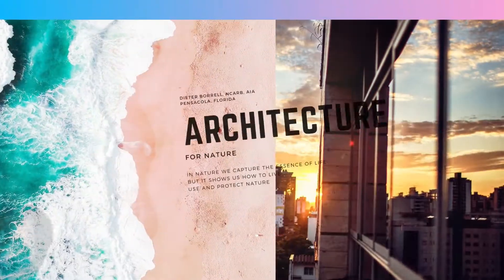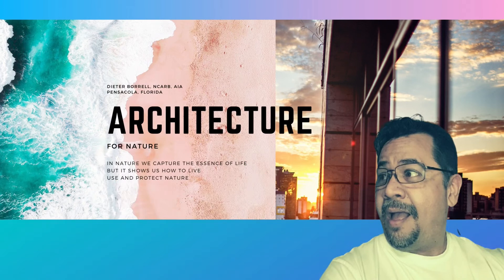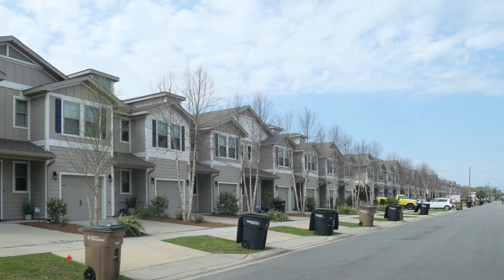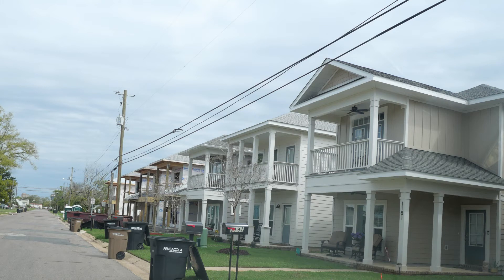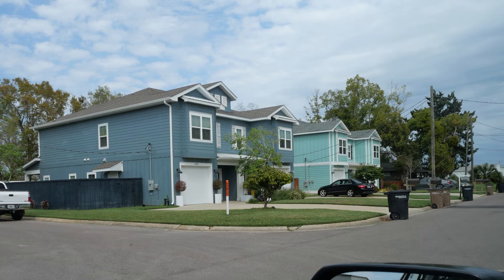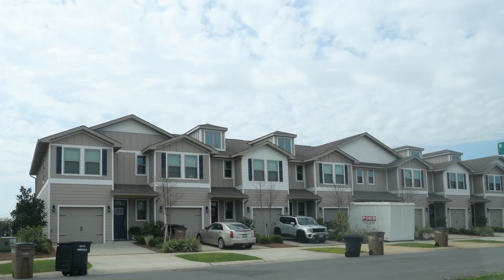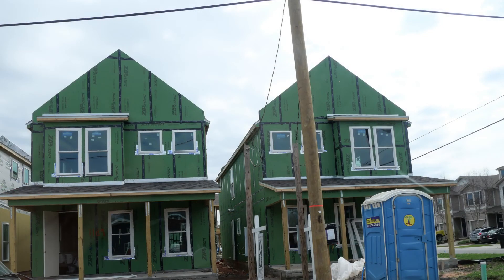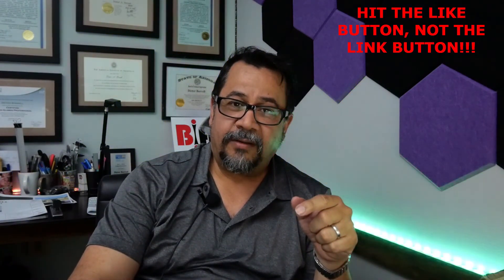Designed by Stan Lee? Look at this futuristic design! Wrong place wrong design?